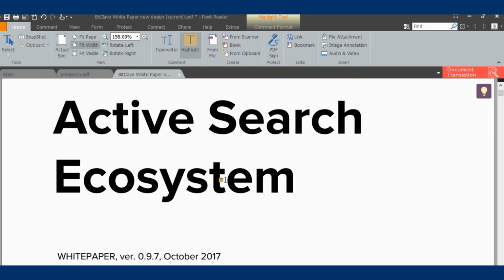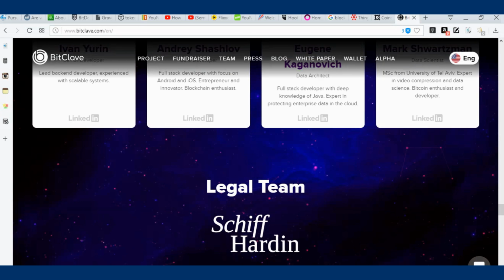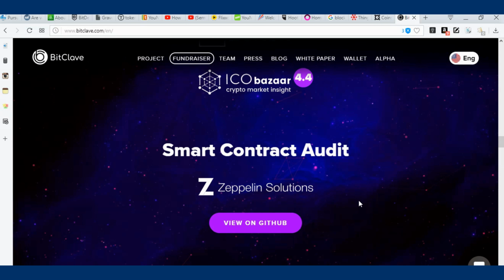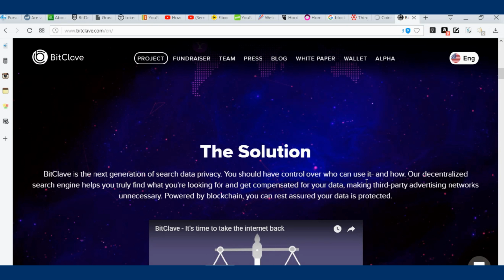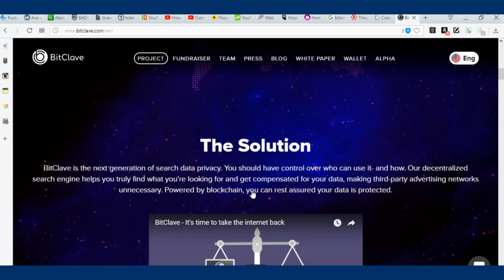BITCLAVE DEMYSTIFIED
Bitclave is a decentralized search engine that gives you absolute control over your privacy and data
Make money from your data